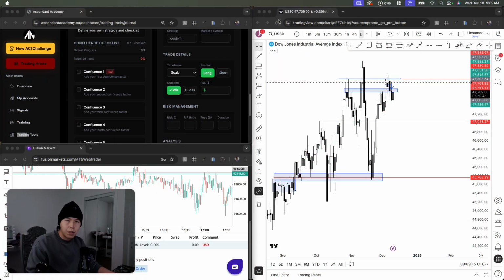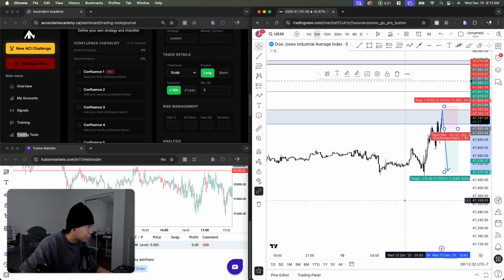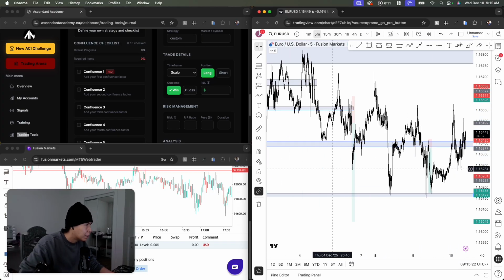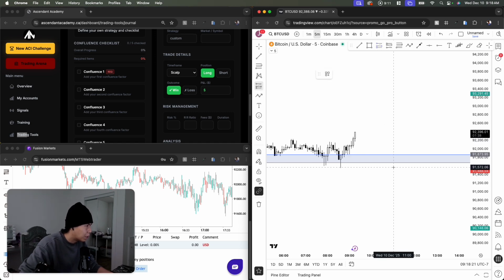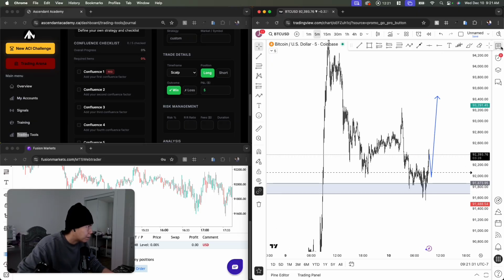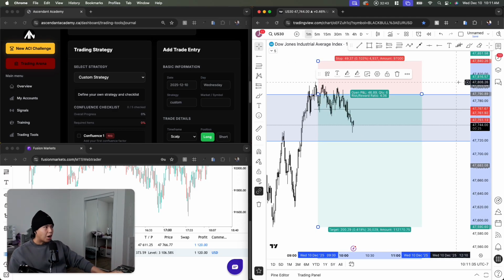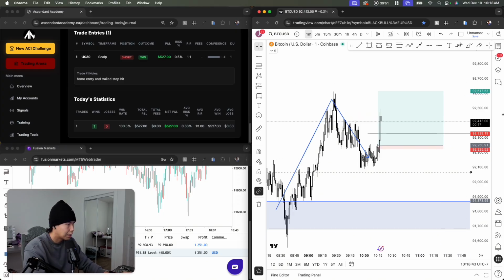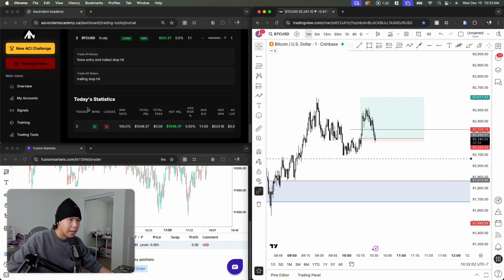Live Trading - I Should've Made $102,312 (FULL STRATEGY)